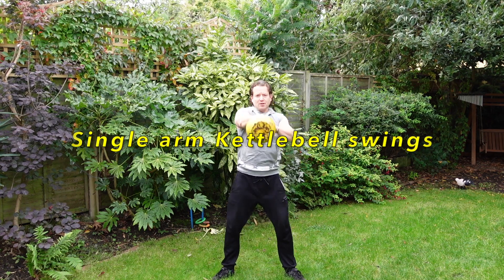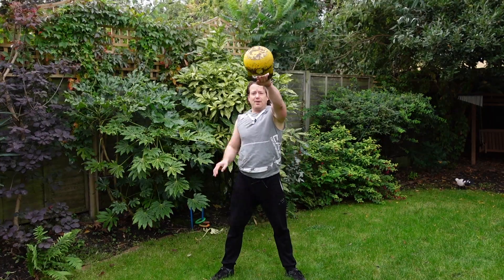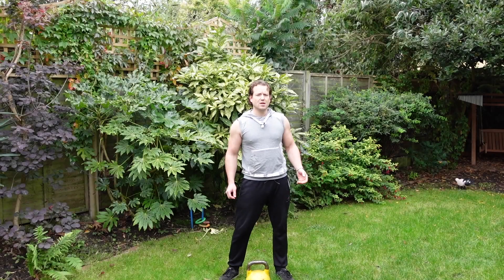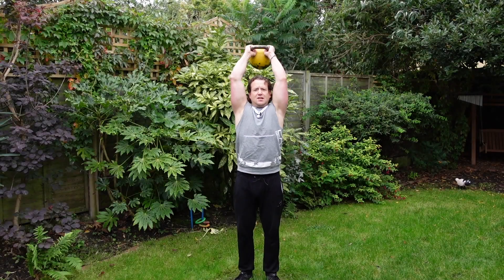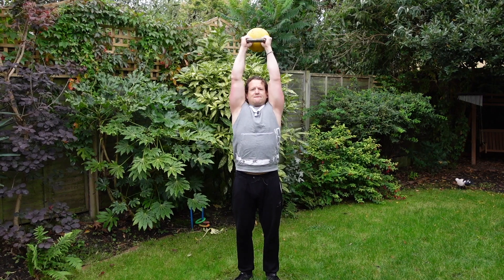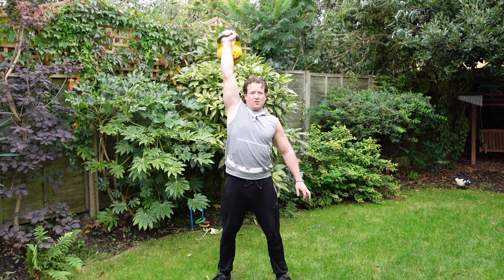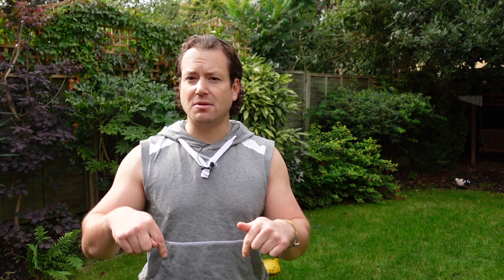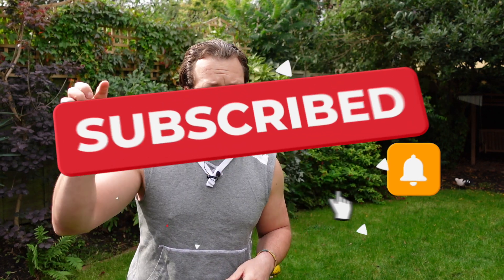Kettlebell Workout Full Body | 15 Minute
This is my version of a full body kettlebell workout in 15 minutes.
Kettlebells are amazing piece of equipment very versatile and easy to use.
You can achieve a full kettlebell body workout in 15 minutes with this tutorial. Enjoy!